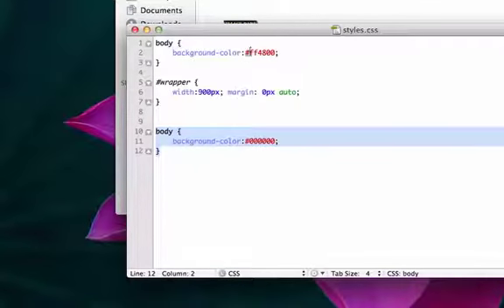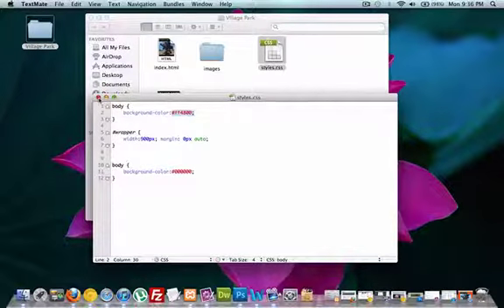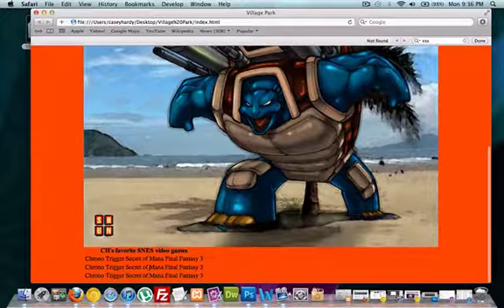Intro to HTML and CSS part 11 - CSS !!!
Finally!  We know enough (x)html tags to start dominate our webpage with CSS.  I'll be explaining what CSS stands for in this video as well showing you what a webpage looks like with CSS as well as without CSS! Vaminos